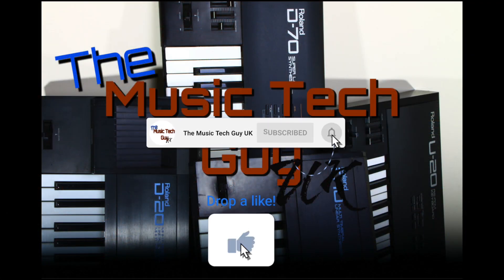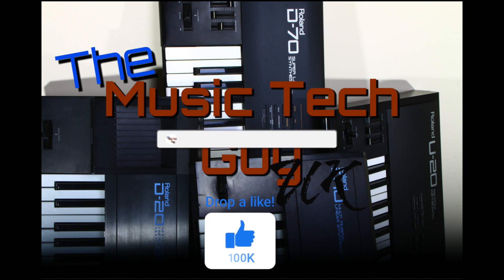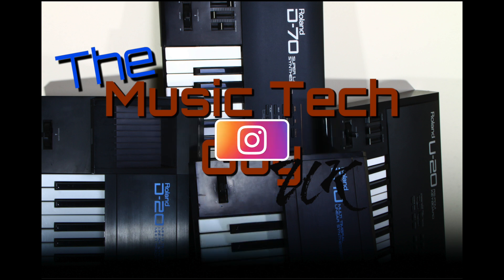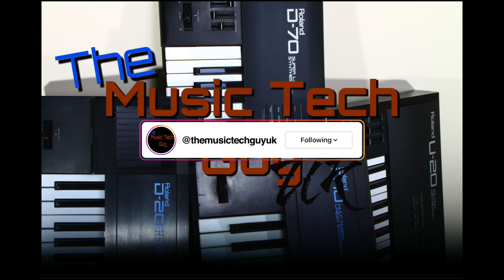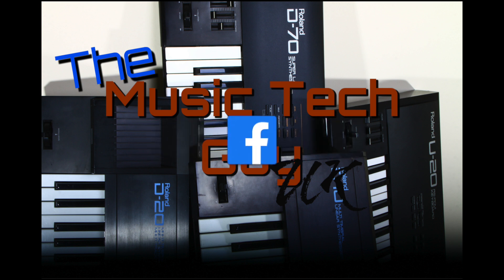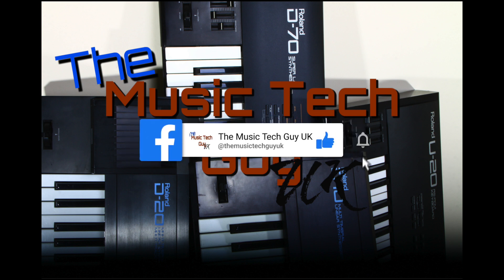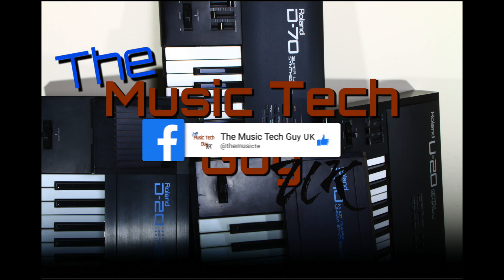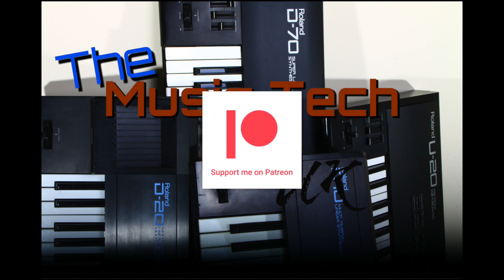Korg T1 loading PCM Samples, Backing up the Korg OASYS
1) Can you actually load PCM samples onto the Korg T1 using the floppy disk drive.
2) Can you back up the Korg OASYS hard drive prior to installing a new battery in to the synthesiser.

📖Chapters:
00:00 Opening
00:12 What is mailbag?
00:33 Channel promotion
00:56 PCM samples on Korg T1
04:28 Korg OASYS backup

Korg T1 loading PCM Samples, Backing up the Korg OASYS  - Mailbag - 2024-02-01